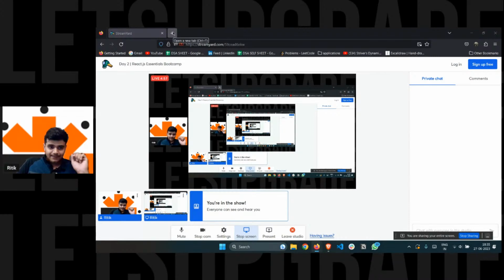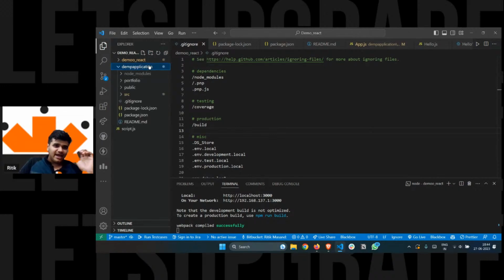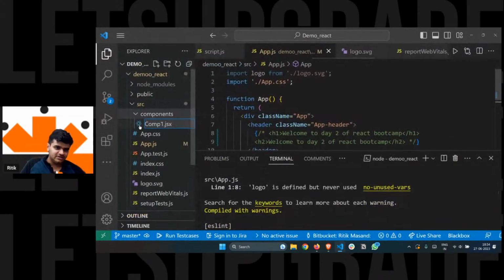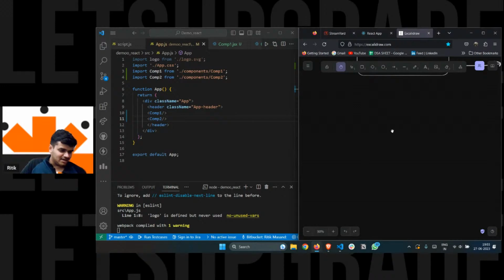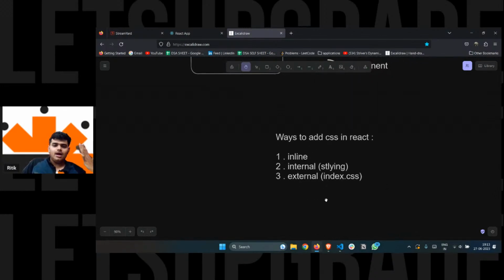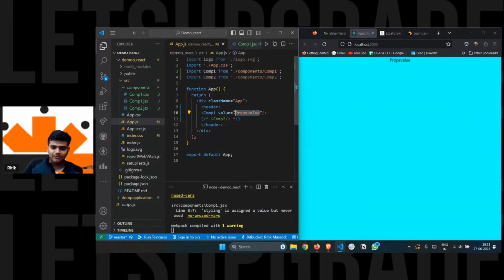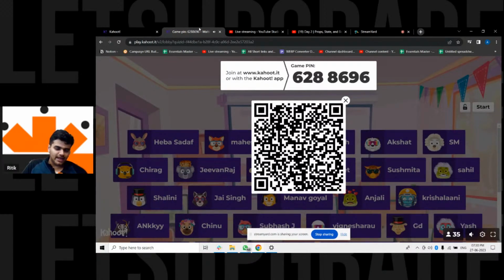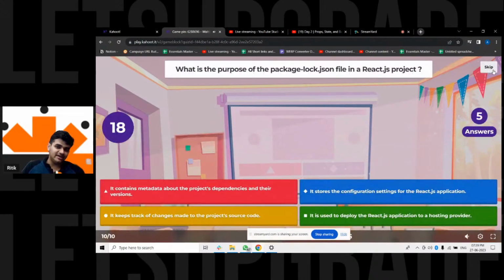Day 2 | Props, State, and Basic Hooks | React.js Essentials Bootcamp (3 Days)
React.js Essential Bootcamp (3 Days) in collaboration with the Google Developer Group MAD Mumbai, National Skill Development Corporation, ITM Group of Institutions, and LetsUpgrade🤩